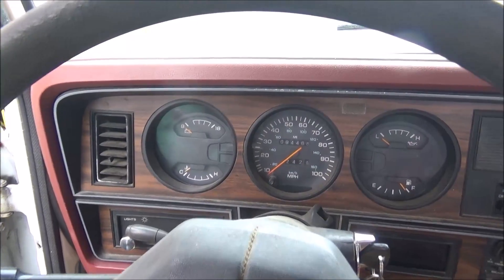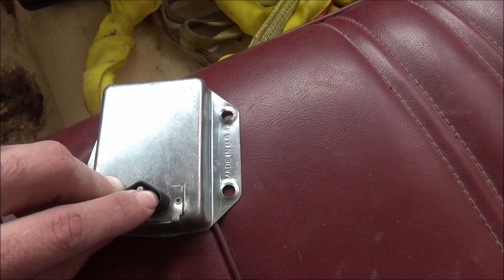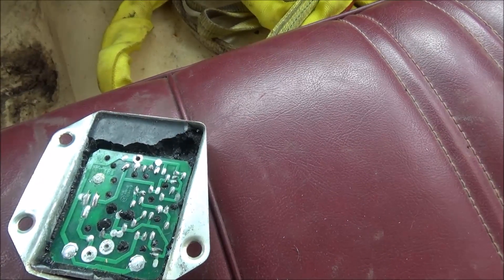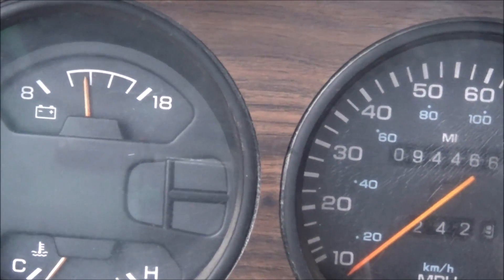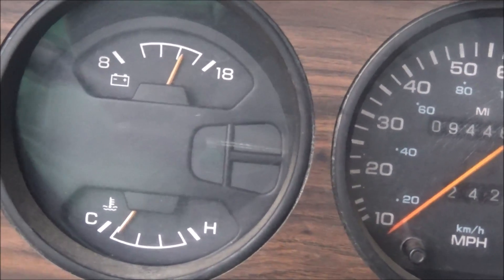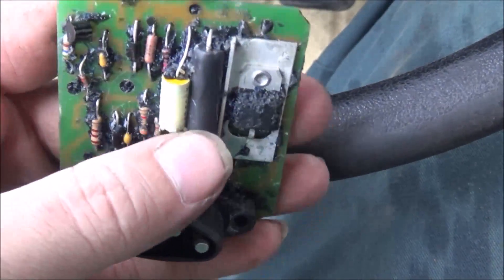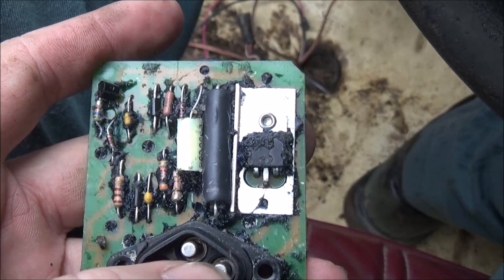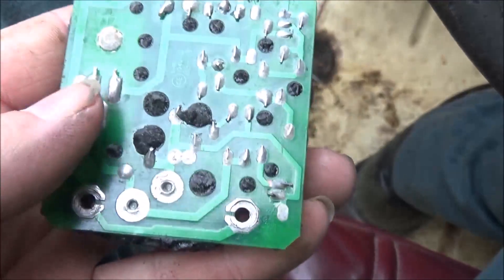Plagued by electronics, I need help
WARNING! Some parts of video have loud diesel engine sounds! My Dodge crew cab Cummins conversion is plagued by a steady stream of dying voltage regulators. I have gone thru at least 6 different ones since doing the swap and the truck has been super reliable and a real workhorse but the failing regulators thing is way past on my nerves. I know I have some great and highly skilled and intelligent viewers and figure some wizard out there can maybe point me in the right direction to getting this thing to work like it is supposed to and be trouble free. I couldn't find any obvious failures on the one I took apart but then again after doing some shorting around on that one it randomly started working again although a bit erratic on its charge voltage sometimes. I vaguely remember my oscilliscope and breadboard days but honestly its not something I want to get back into that much. Spending as much on voltage regulators as fuel per mile was not what I had in mind when I did the swap.